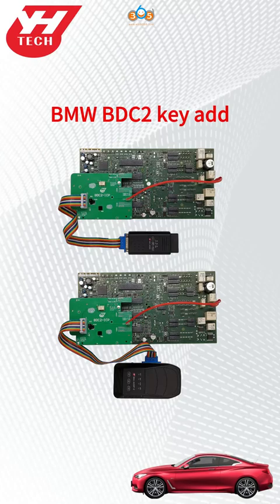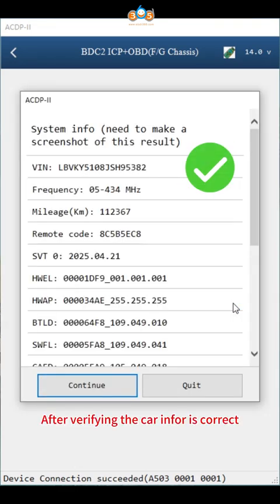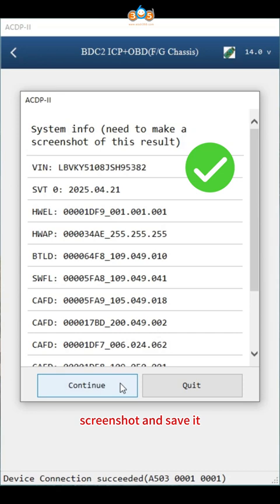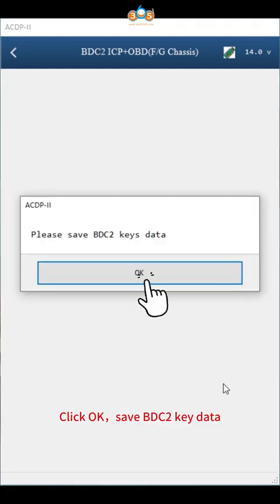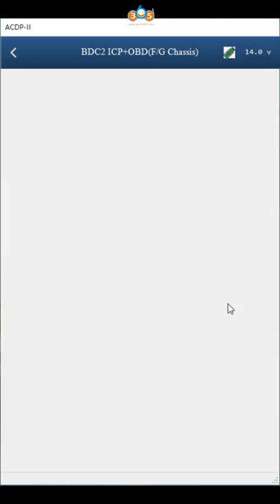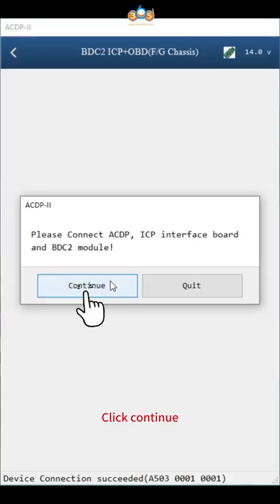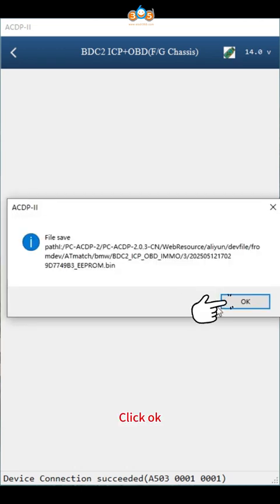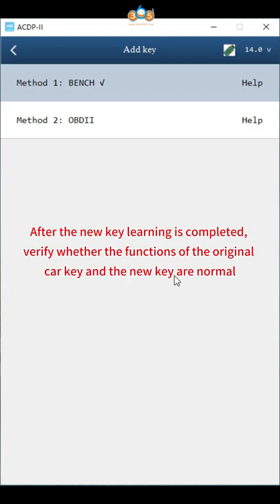Yanhua Mini ACDP2 Add BMW G Series BDC2 Key 2016-2021 with Module 38- OBDII365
how to add BMW G series BDC2 key with Yanhua Mini ACDP1 or ACDP2 and Module 38

Support the following BMW BDC2 IMMO Add keys:

Model Chassis Number Year Range
5 Series G30 2016/11-2020/06
5 Series G31 2017/03--2020/06
5 Series G38 2017/05-2020/08
6 Series G32 2017/07-2020/06
7 Series G11/G12 2015/07-2019/02
M5 F90 2017/11-2020/06
X3/IX3 G08 2018/05-2021/08
X3 F97 2019/04-2021/07
X3 G01 2017/12-2021/07
X4 G02 2018/04-2021/07
X4 F98 2019/04-2021/07
Rolls-Royce
2018-

Compatible with both OEM and aftermarket G-chassis blank keys—no specialized keys required.

Fully automated operation—no manual cable connection/disconnection during the process, ensuring safety and stability.

No annual fees or per-use charges—one-time solution with zero hidden costs.